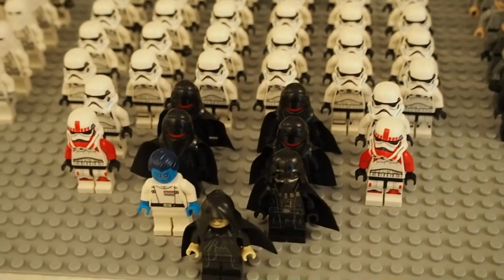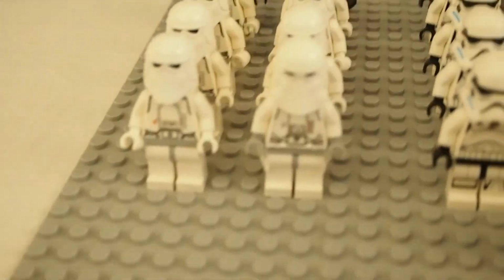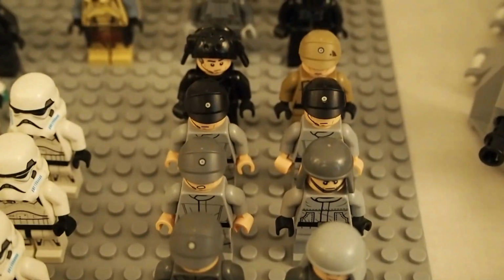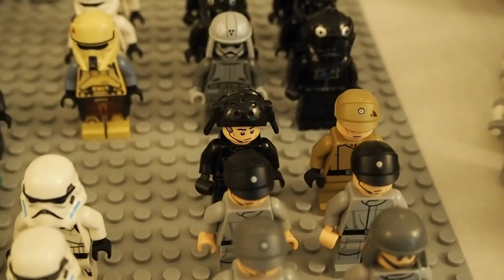HUGE Lego Star Wars Imperial Army Showcase?!!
Hi guys! We're back with another video! This time we're showcasing our huge Lego Star Wars Imperial army! It's something that we never really showed to you all and something some of you were very interested in! We hope you guys enjoy! Really appreciate the great support!
Discounts:
Code "GM5" @ (5 percent off)
Custom Lego Designs For Sale
We are two guys from Belgium with a passion for lego MOC building and making movies. We will upload our awesome creations here on G-M PRODUCTIONS for you guys. We hope you like it! See ya soon!